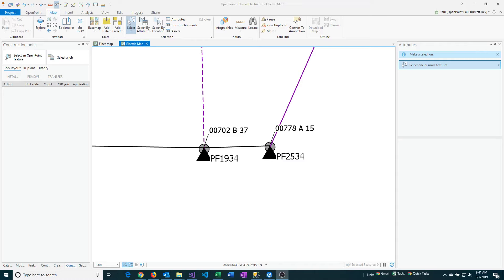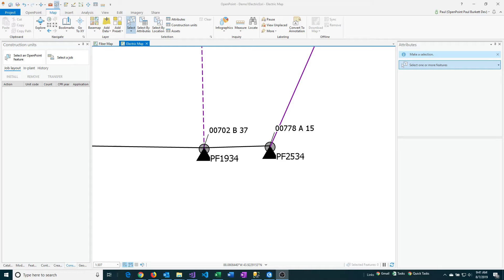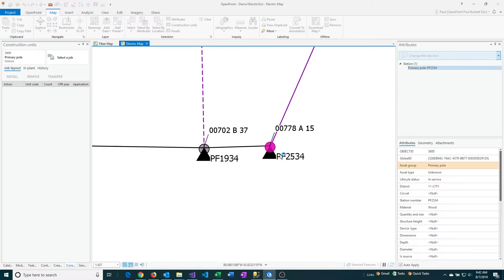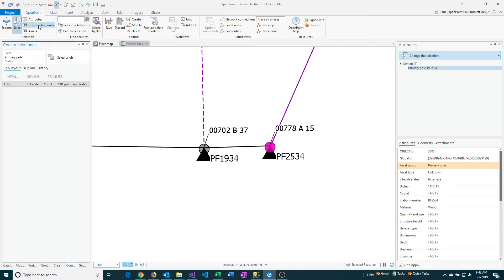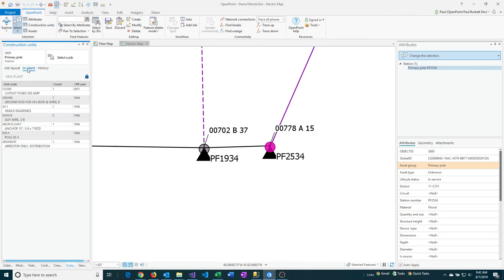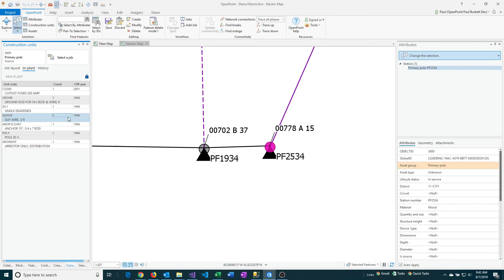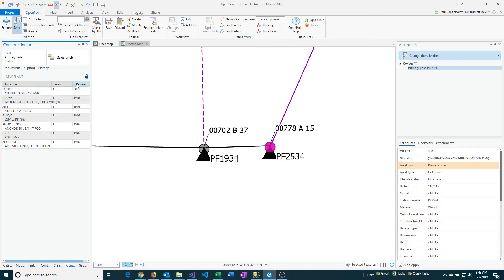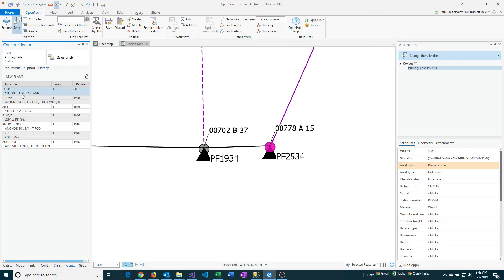Delete a plant record outside of a job in OpenPoint Map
This walks through the process of deleting a single plant record (construction unit) from an existing feature on the map. This is done outside of a job / work order.